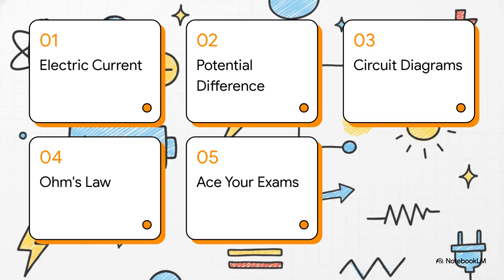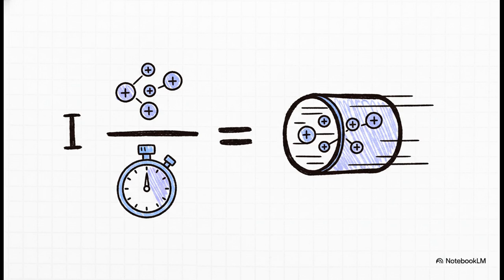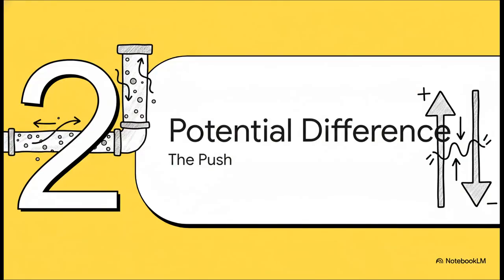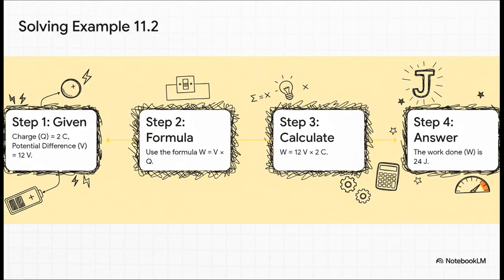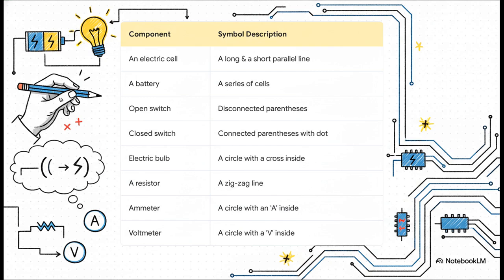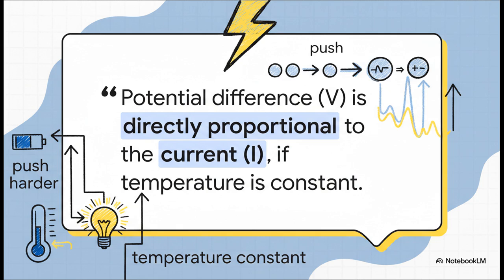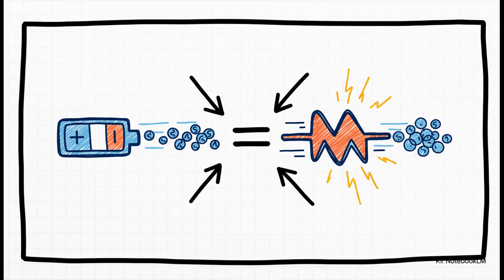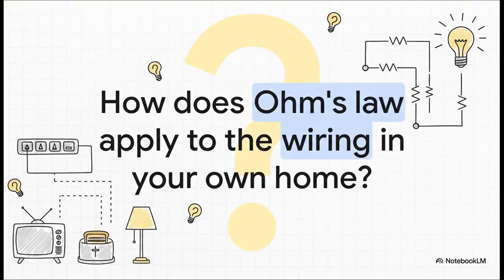🌿 Class X | Science (CBSE Board) | Chapter 11 – Electricity | PART 1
Concept Clarity | Numericals | Board Exam Focus | Competitive Exam Foundation

In this video, we cover Chapter 11 – Electricity from Class 10 CBSE Science in a simple and step-by-step manner.
You will learn about electric current, potential difference, Ohm’s Law, resistance, resistivity, series and parallel combinations of resistors, and electric power, along with important numericals and formula applications explained clearly for board exams.

📌 Ideal for concept clarity, formula revision, derivations, and numerical practice.

✨ Master Physics Numericals with A1 Institute.